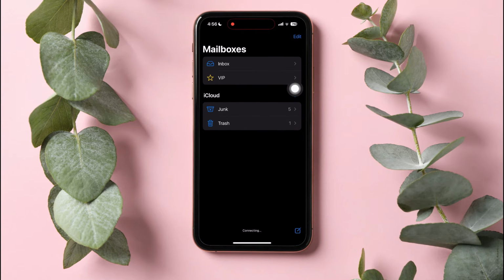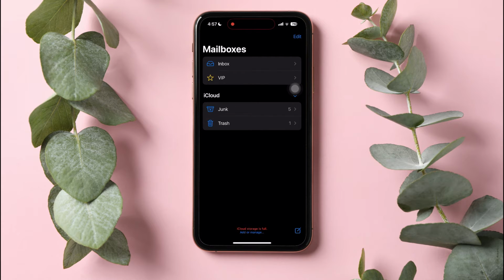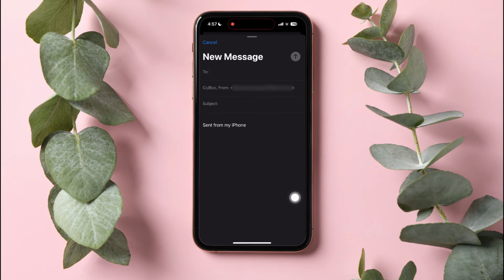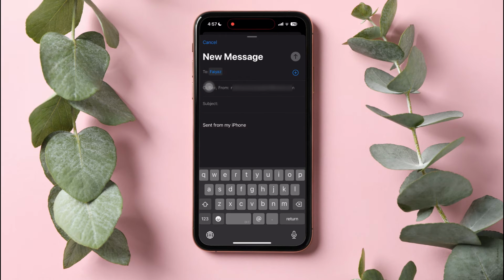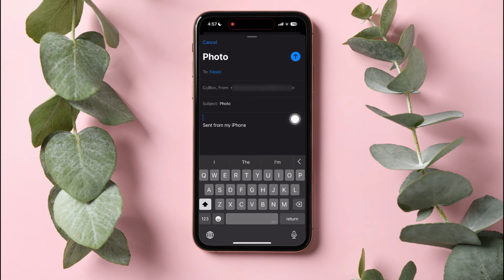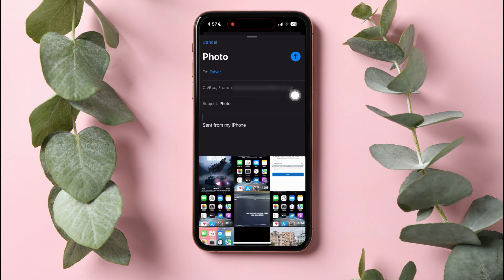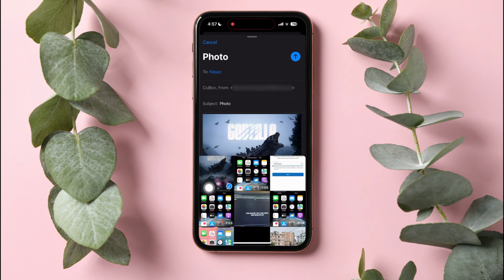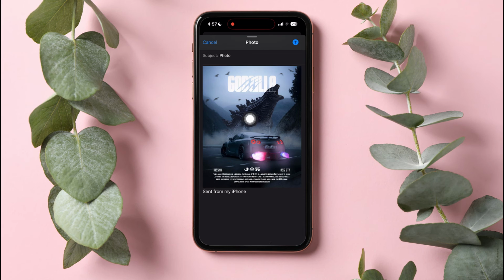How To Send Video From iPhone To Email - 2026 Step-By-Step Tutorial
Sending video from iPhone to email can feel like a hassle, but trust me, it’s easier than you think! As someone who’s been in that exact spot, I’ve got the step-by-step guide you need to effortlessly share your favorite clips. Whether you’re trying to email a video to family, friends, or even for work, I’ll show you how to do it quickly and efficiently. From compressing large video files to choosing the best format, I’ll cover all the bases to ensure your video arrives just as you intended. Plus, I’ll throw in some tips on managing video quality and avoiding those pesky file size limits. Whether you're using Mail, Gmail, or any other email app on your iPhone, I’ve got you covered. Let’s dive into the world of video sharing and make it as smooth as possible!